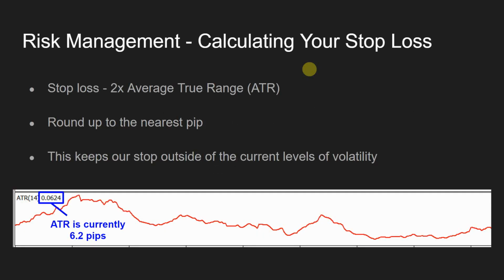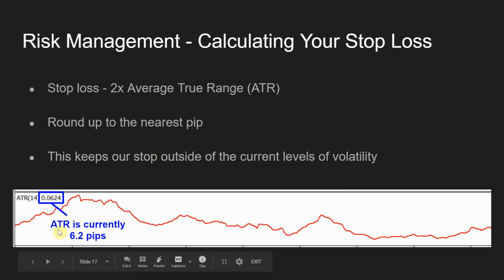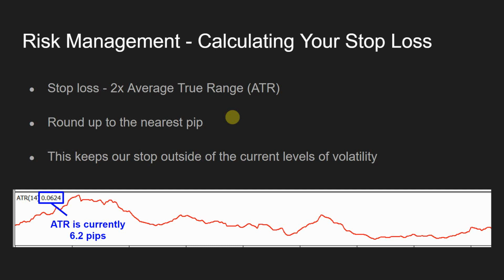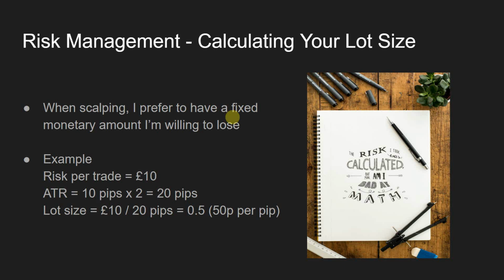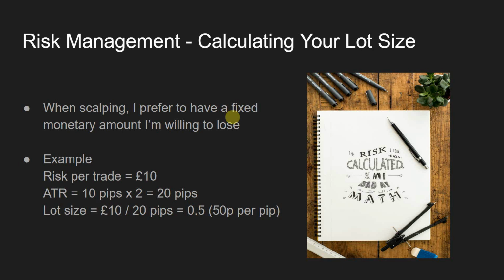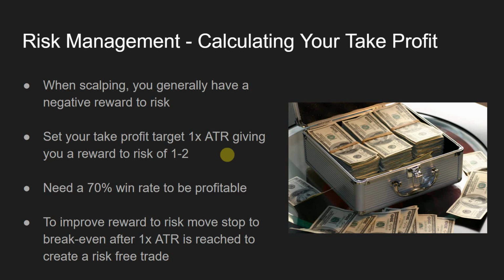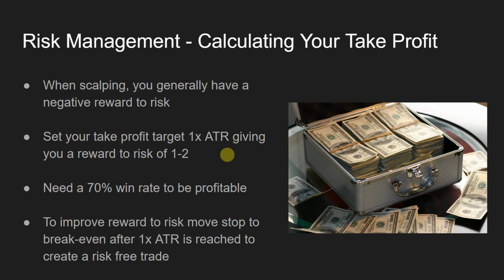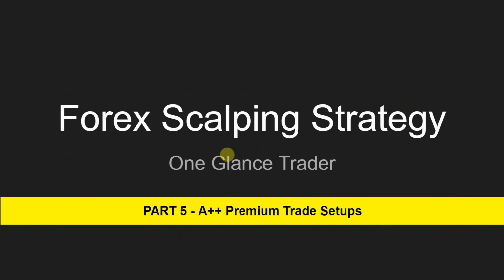Forex Scalping Strategy Course – Step by Step Guide In Scalping The Forex Market [PART 4/5]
My new forex scalping strategy course. In this course I will teach you step by step the personal strategy that I use in how to scalp the forex market.

– Download Course Indicators and Templates

- Please take the short survey to help me build better content

Forex scalping can be a very lucrative strategy but also comes at high risk. Please practice on demo and only trade forex with money you can afford to lose.

If you have any questions about the forex scalping strategy please leave a comment so that others can benefit of your question